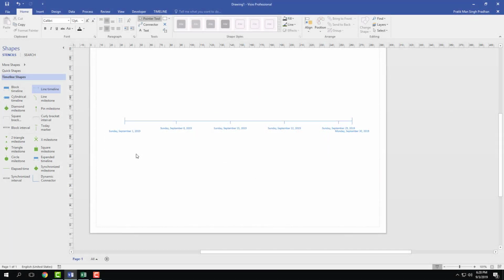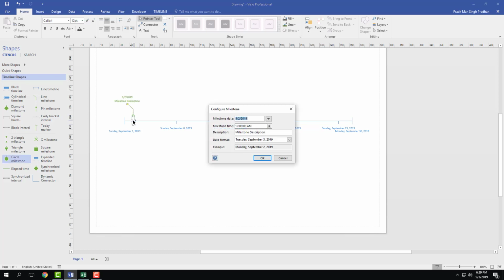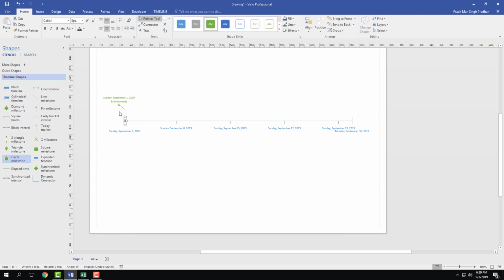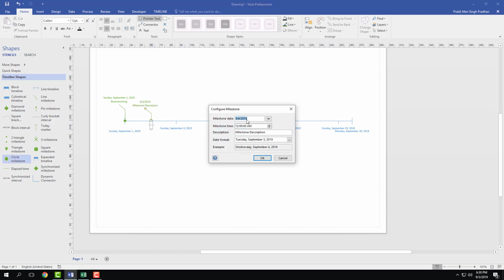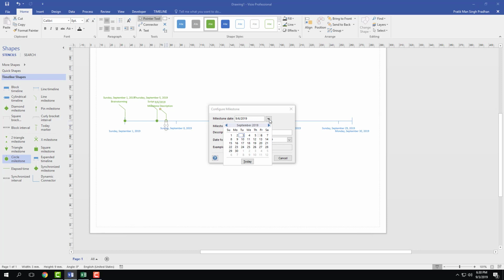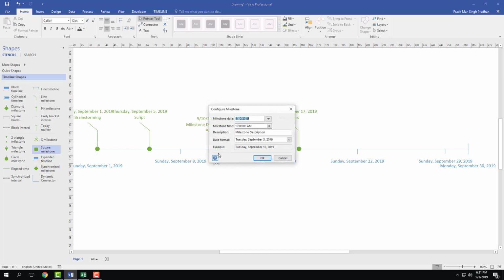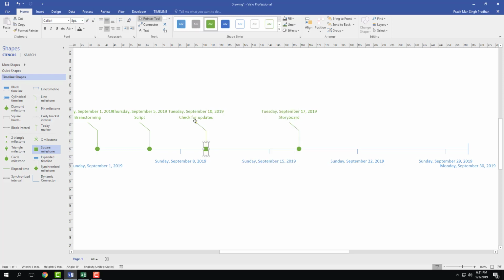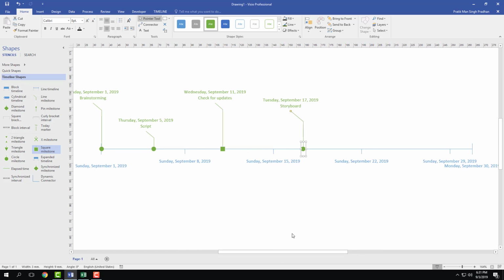MS Visio Tutorial - Lesson 54 - Working with Milestones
In this tutorial, we will be discussing about Working with Milestones in MS Visio.